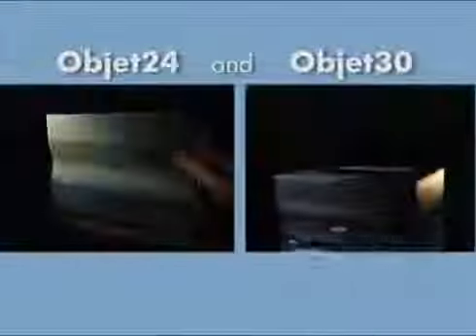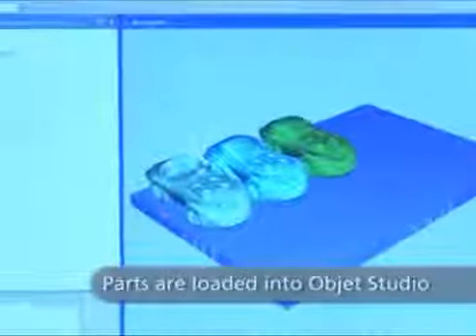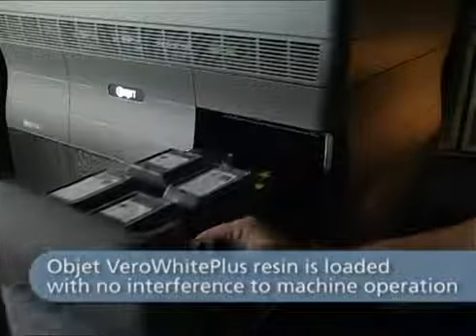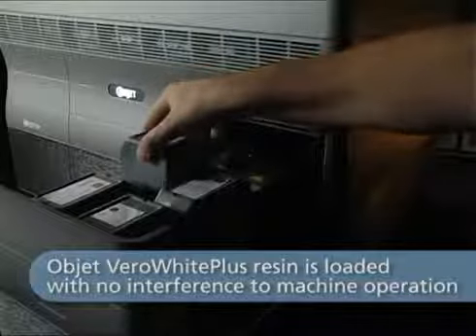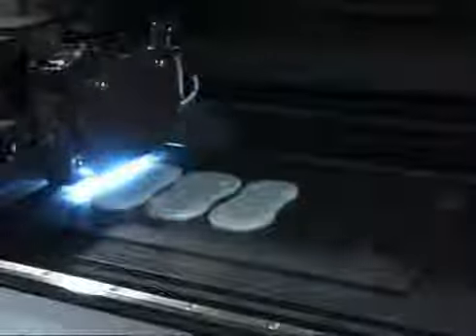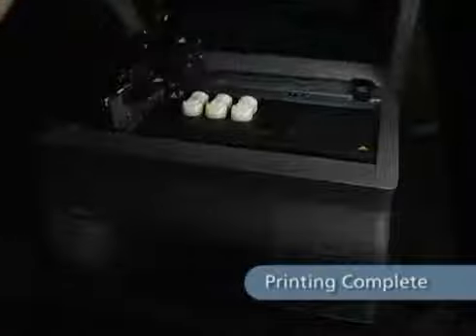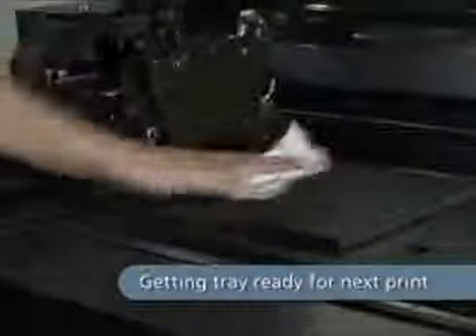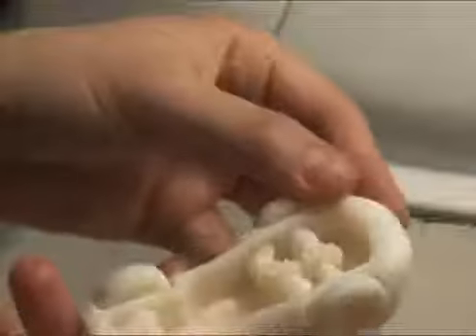Desktop Series 3D printer range 3D Printer Objective 3D Objet 3D Printers in Australia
Affordable, High Resolution 3D Printing for Your Office

High resolution 3D printing with 28 micron layer thickness isn't just for big-budget enterprises. With Objet's family of low-cost desktop 3D printers, designers and engineers can build true-to-life models and prototypes featuring ultra-precision details straight from the office desk.

Don't let your ideas go to waste. With Objet's family of desktop 3D printers you don't have to compromise on quality or speed. Instead, print your ideas into accurate and testable prototypes. Demonstrate them. Improve them. Then get your product to market before your competitors. And all at an affordable price!